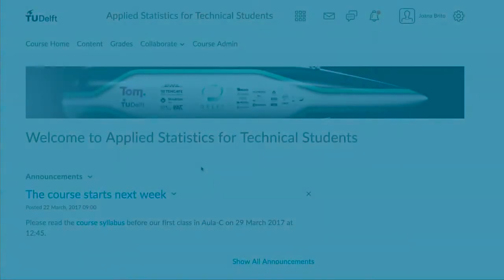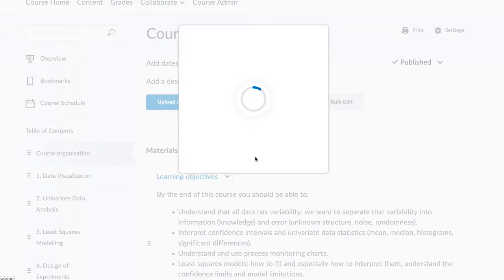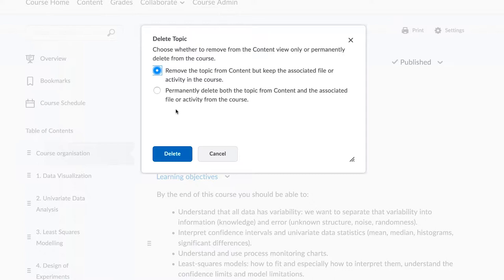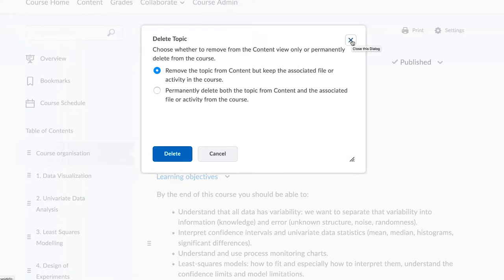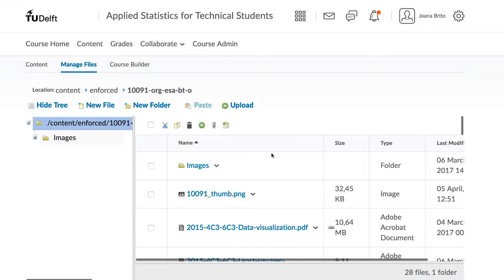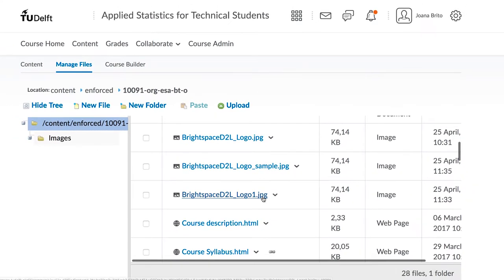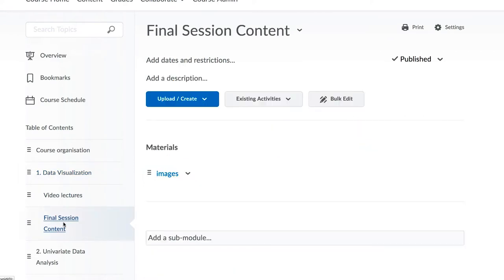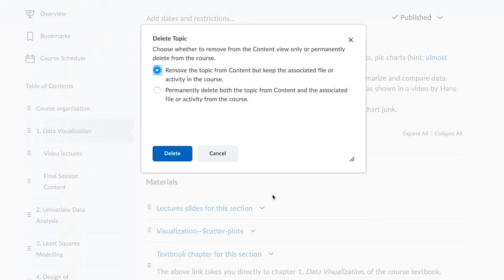Delete content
Let's look at deleting content. Content you really don't need at all can be permanently deleted very easily. Next to the contents name is this upside-down triangle and at the bottom is the option to delete it.

When deleting topic items you are presented with the option to remove them only, or to permanently delete them. The second option will permanently remove the content from your course. The first option only removes the topic from visual display, but the topic on your course's website to be reused in the future.

It's good to know that you can always check what content exists on your course website. Click on 'Course Admin' and then on 'manage files' and you can see a complete listing over here. If there is this chain icon next to the name it indicates that that piece of content is still being used and linked in your course. Items without a link can safely be deleted.

What happens when you do delete something that has the chain item next to it? Back in your course it appears with this symbol, indicating that that item actually doesn't exists. The name remains in place, but the content associated with it has been deleted. So, in general use the first option to remove items you wish to reuse again in the future and use the second option to remove items permanently.